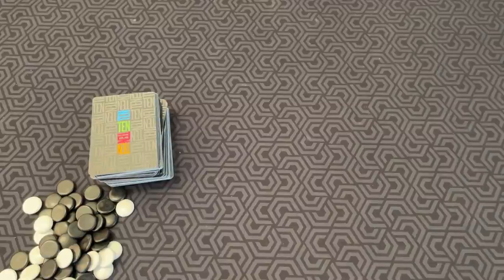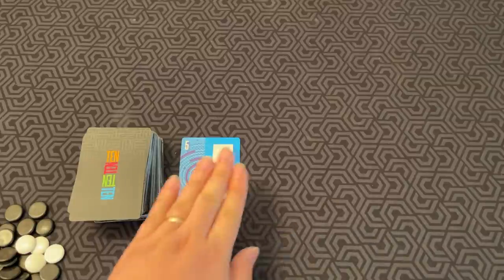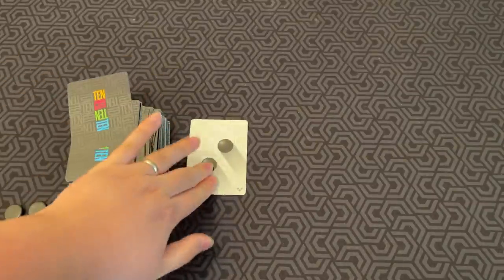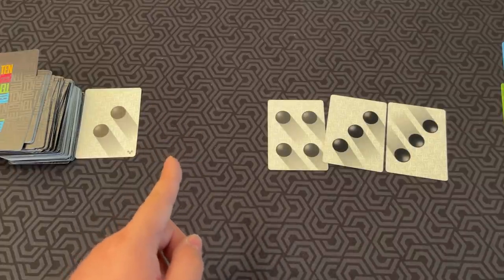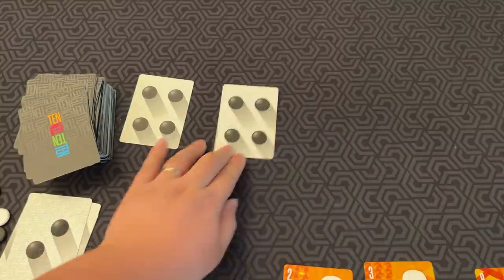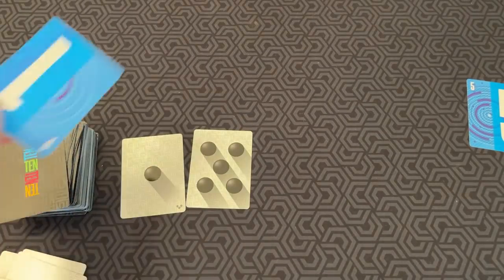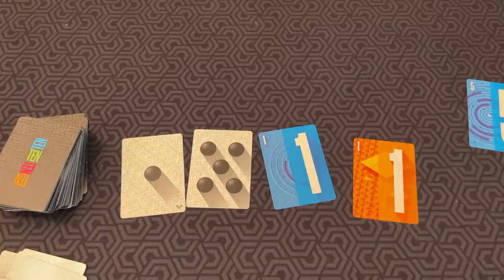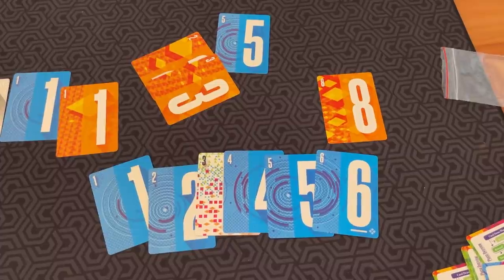Board Game Reviews Ep #141: TEN